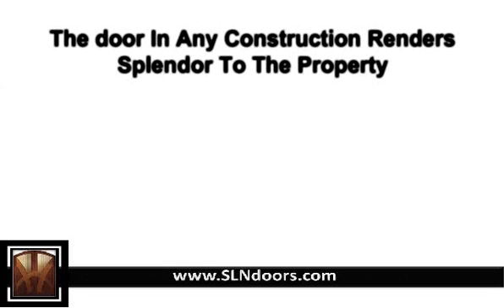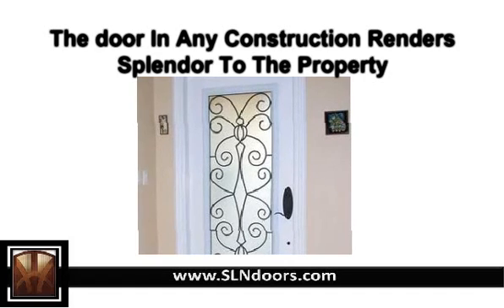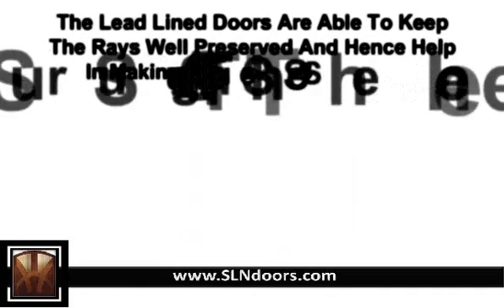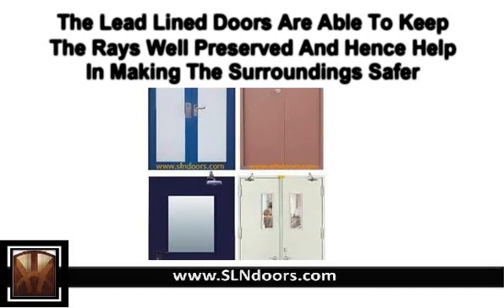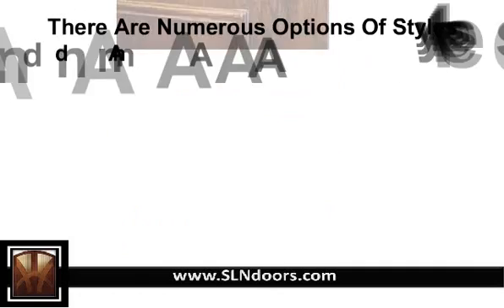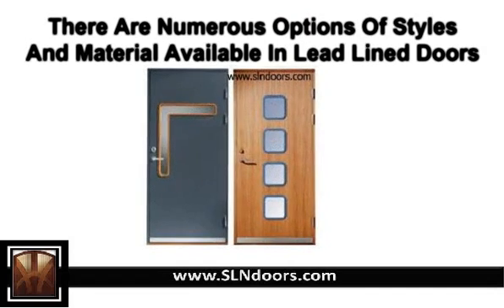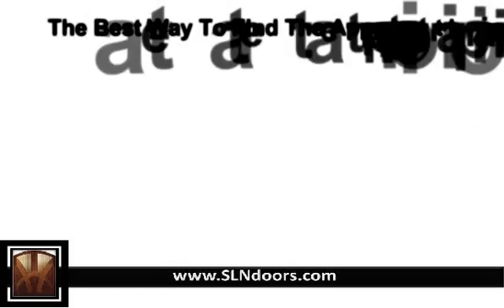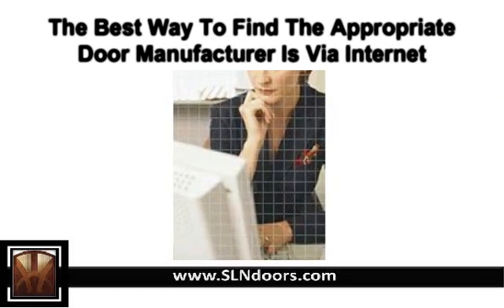Lead Lined Doors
describes the specific purpose of lead lined doors. They are installed so as to keep the high frequency rays such as X-Rays, within the limits of the room, thus keeping the outside surroundings safe.